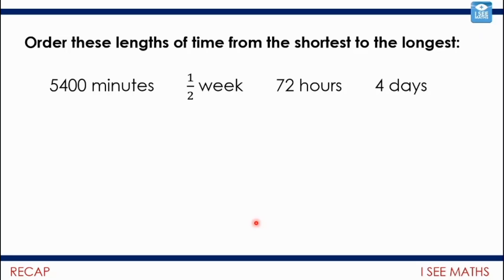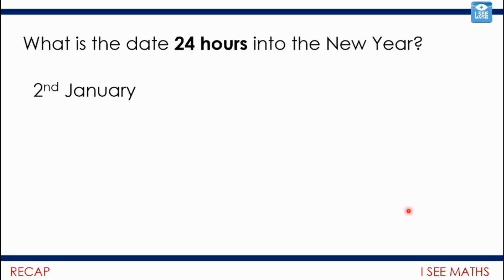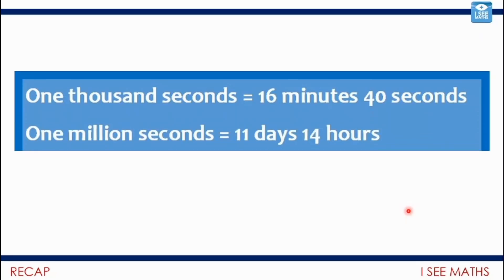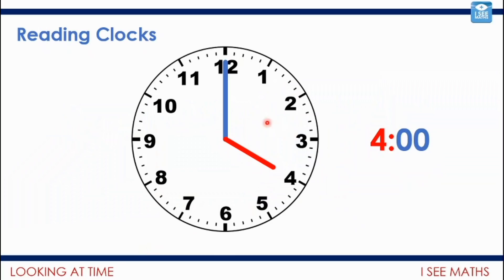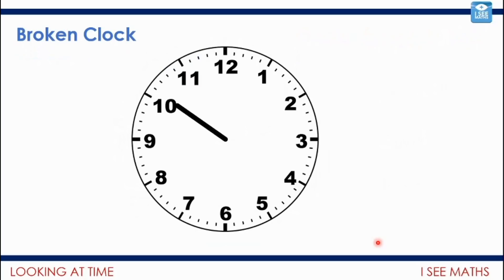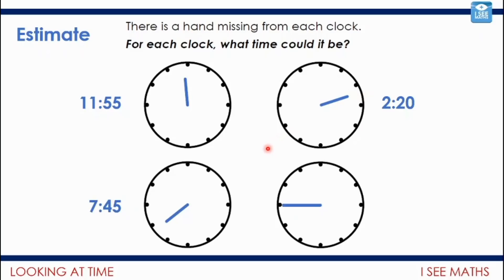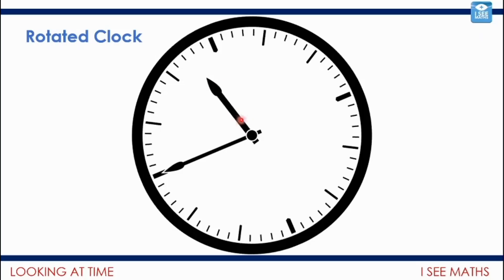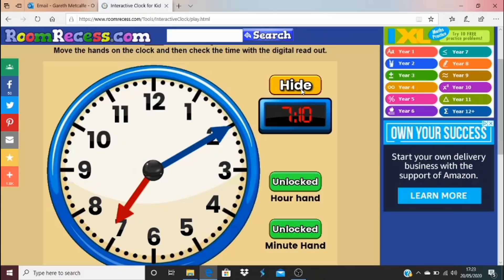Broken Clocks, Y5 & Y6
In this video we read the time from normal clocks, clocks with missing hands and clocks that have been rotated! This will really stretch those Y5 and Y6 minds!